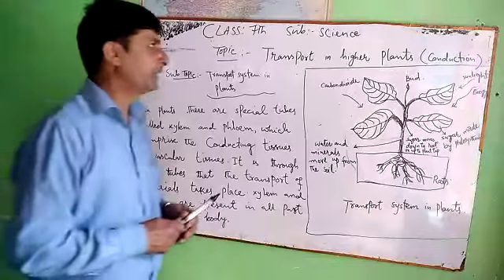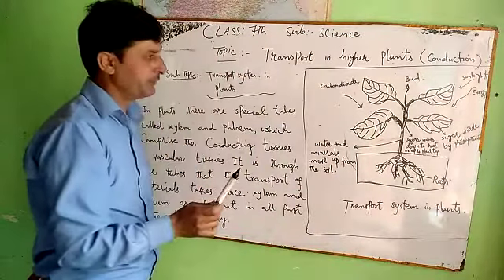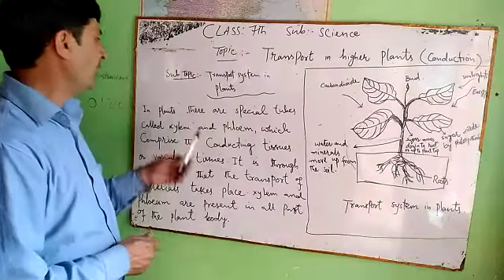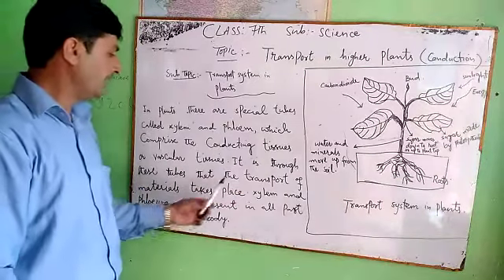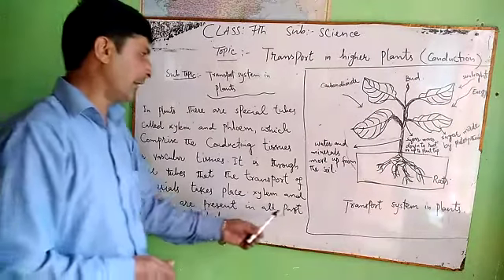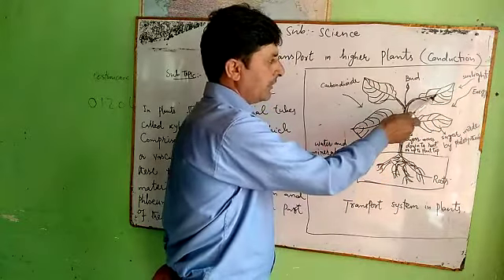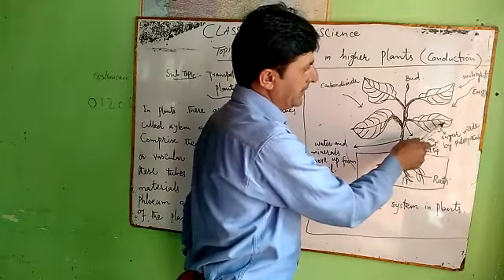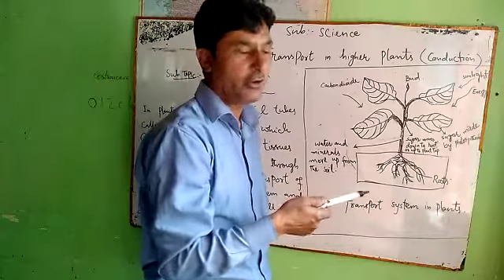Class 7th science transport system in plants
Mohammad Maqbool khan ups khan Mohalla kawari